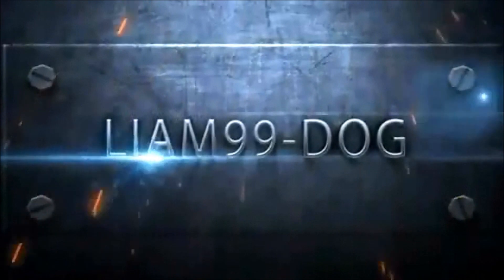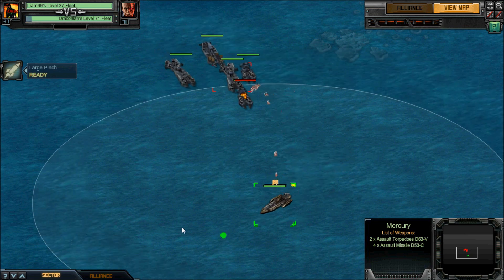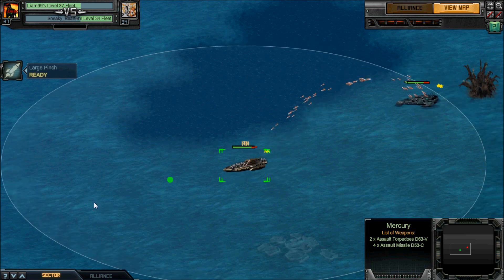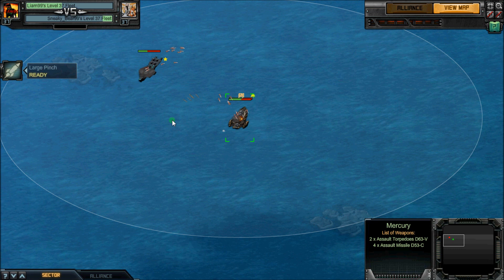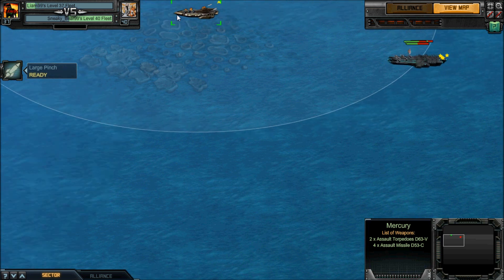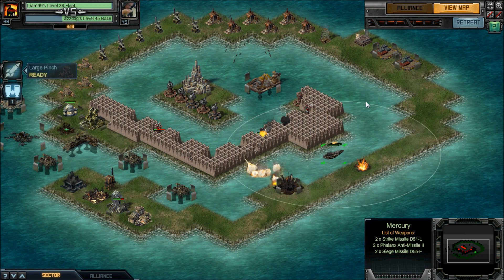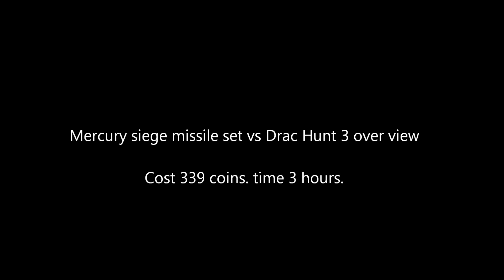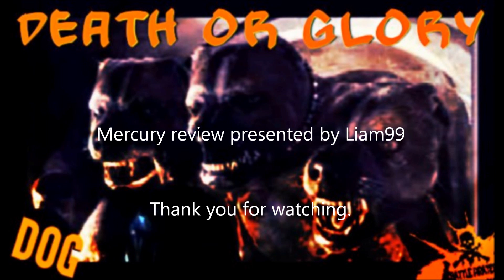Liam99s Mercury Review.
Set revealed as a BV special. mercury siege missile set revealed live on the show. check it out.

This is my main overview video covering the mercury hull.

For the footage of me doing the raid with the mercury' the links are below.